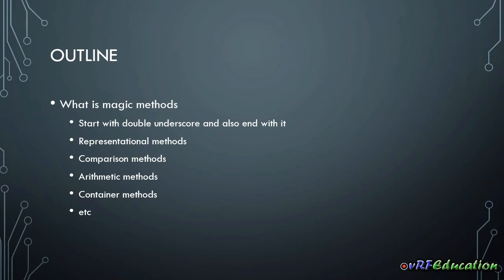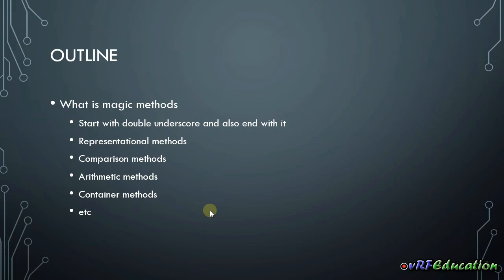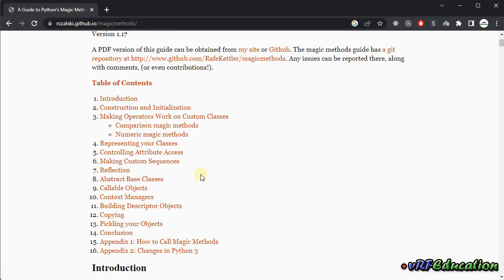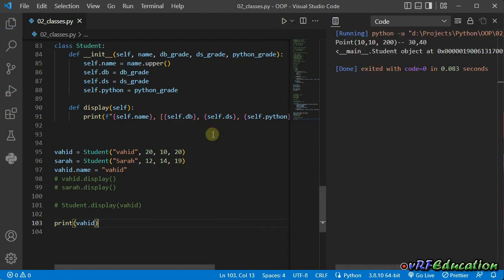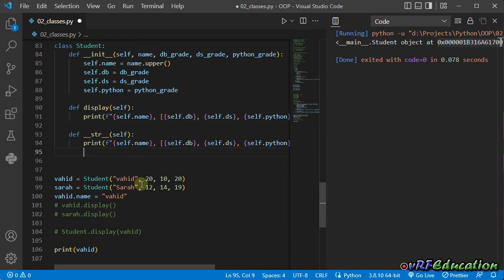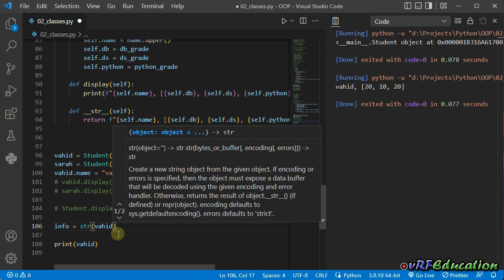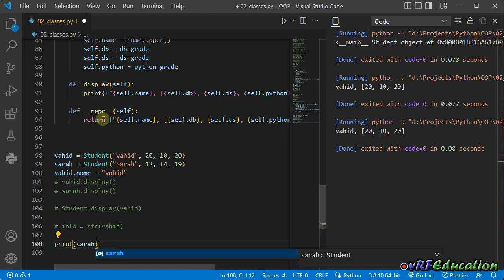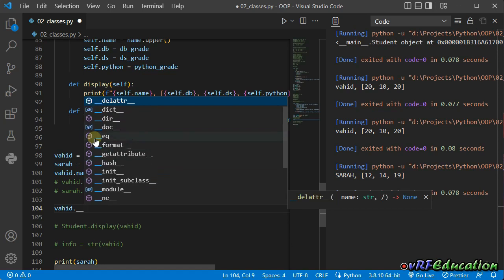OOP in Python - 05: Unlocking the Power of Magic Methods (__str__, __eq__, ...)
In Python, you can supercharge your classes with magic methods (also known as dunder methods). These are special methods whose names begin and end with double underscores, like __init__, __str__, __eq__, and many more.

✨ You don’t call magic methods directly — Python calls them automatically in specific situations.

For example:
  __init__() is triggered when you create an object.
  __eq__() is used when comparing objects with ==.
  __str__() is used when printing objects.

In this video: ✅ You'll learn what magic methods are
✅ See how to implement them in your own classes
✅ Understand how they make your objects behave more intuitively

🚀 Magic methods are essential for writing Pythonic, flexible, and clean object-oriented code. In this session and upcoming ones, we’ll explore the most practical and commonly used magic methods.